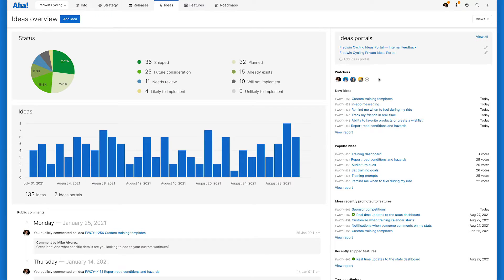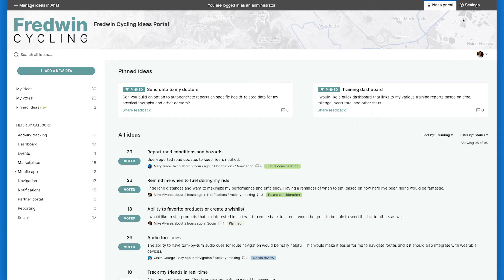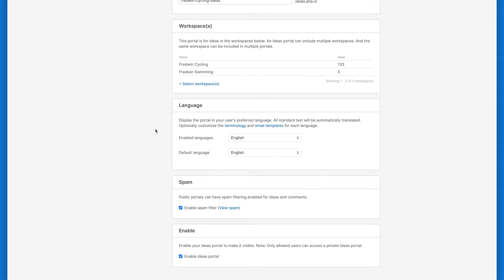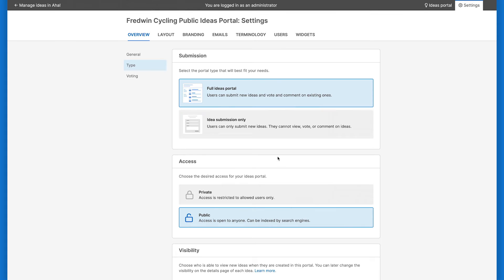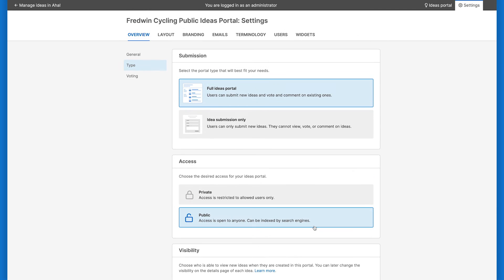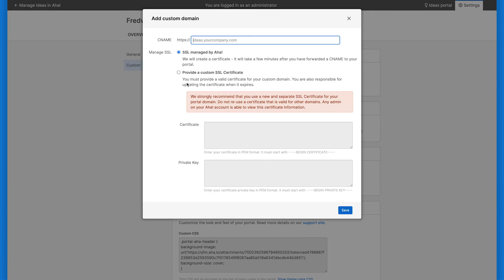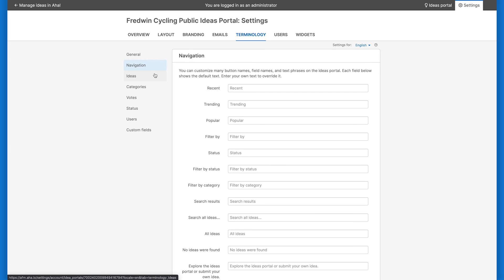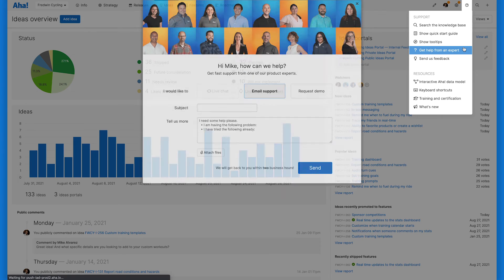Aha! Roadmaps | How to customize your ideas portal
Having a central place for capturing feedback is critical to successful idea management. This is where ideas portals come in.

Watch and learn the best ways to customize your ideas portals in Aha! Roadmaps — including making sure your portal looks like an extension of your brand so you can create a seamless experience for submitting feedback.